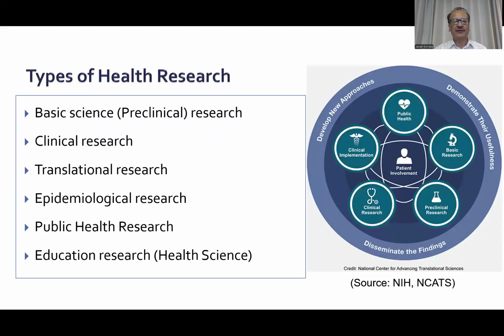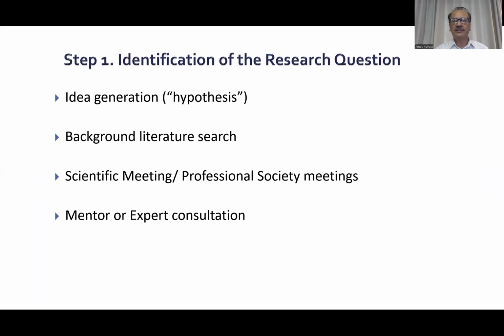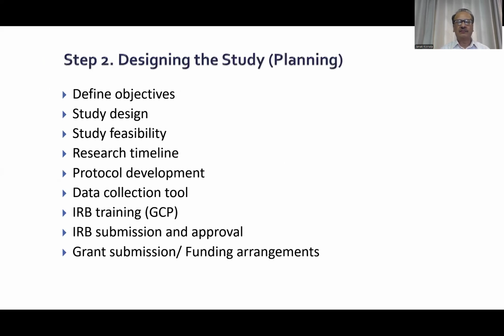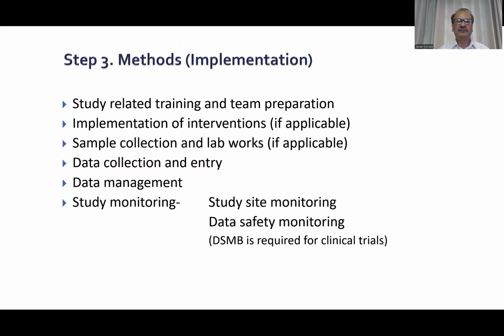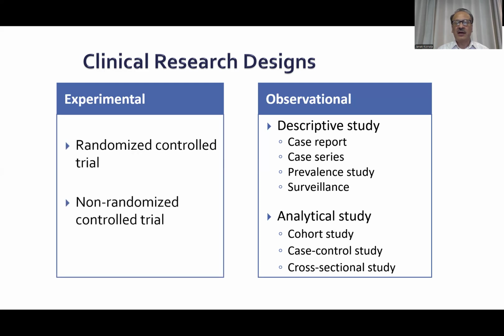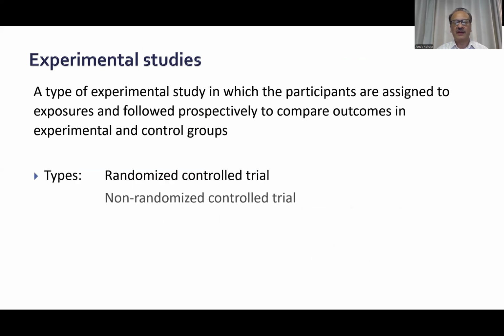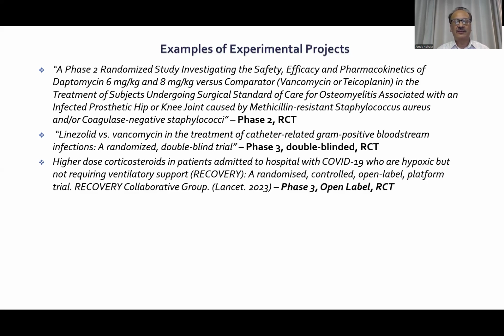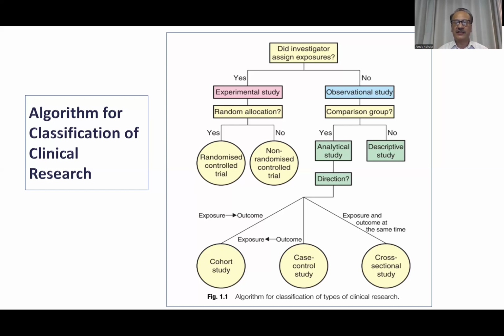Introduction to research process - RSAC 2025 - JK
This video is created by Prof Dr Janak Koirala for the RSAC workshop participants.